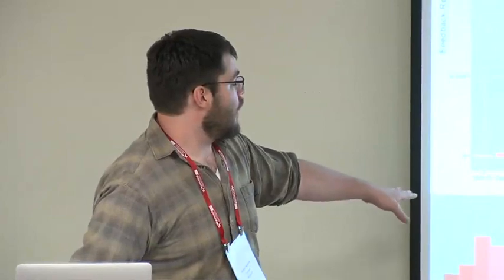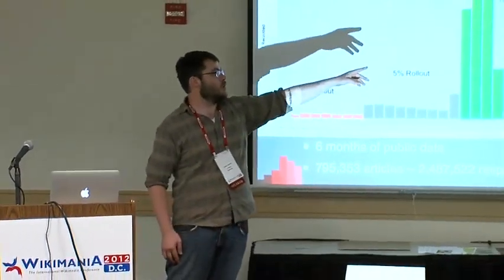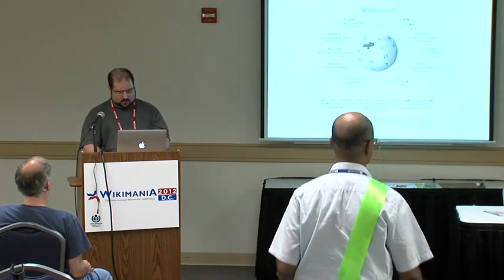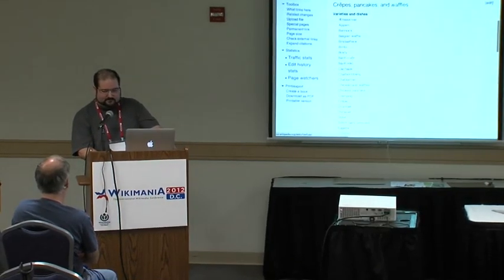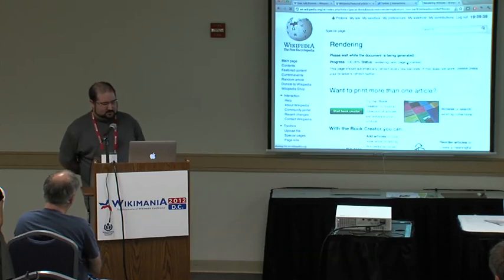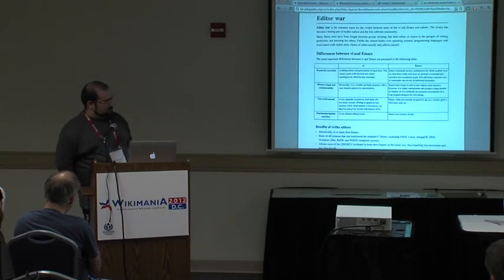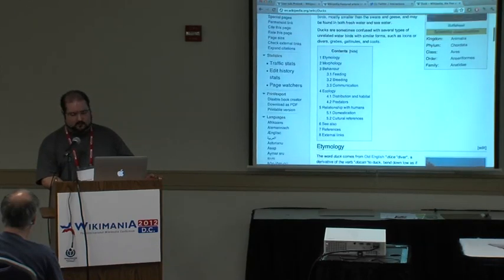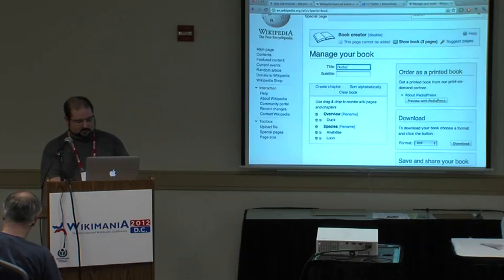Wikimania 2012: WikiCulture & Community XIV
This presentation was held on Saturday, July 14, 2012 at The George Washington University in Washington, D.C. as part of Wikimania 2012.

Talks featured include:

00:00 -- Adam Hyland: "Measuring Quality Content: Article Feedback and Featured Articles"

30:05 -- Jane Richardson: "A Wikipedian content-expert soliciting expert editors"

49:50 -- Gaëtan Landry: "Wikipedia Books: How Offline Drives Online"